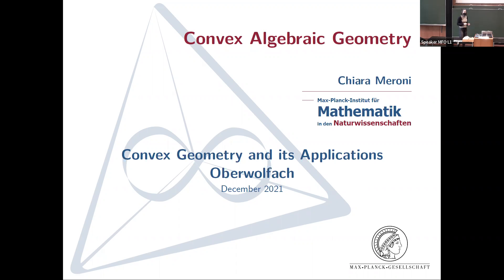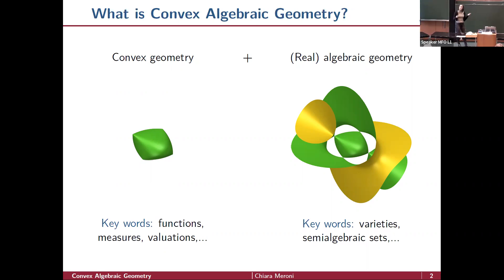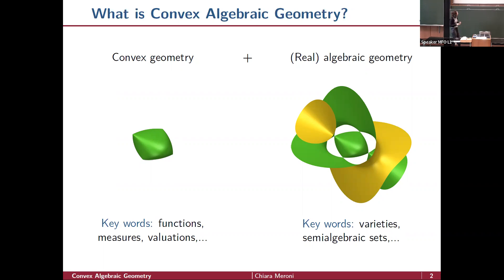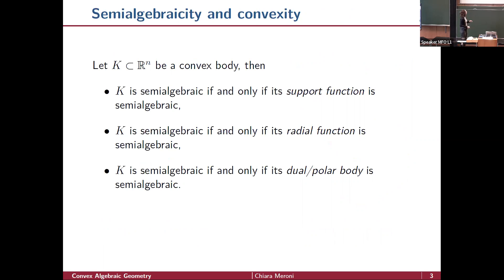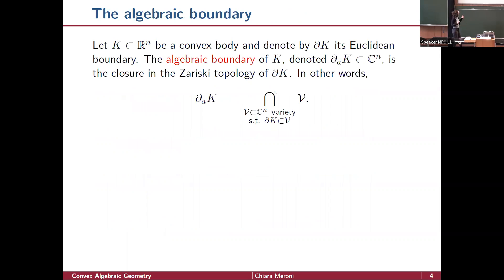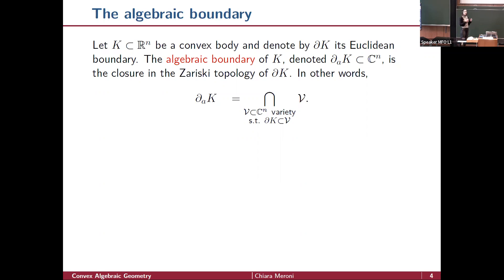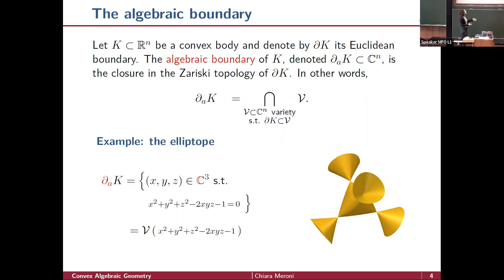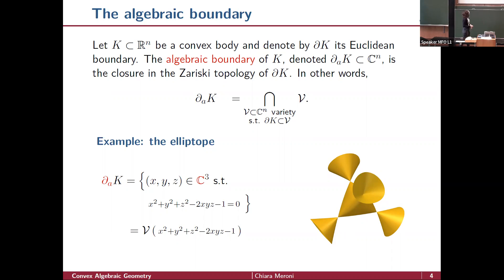Chiara Meroni - Convex Geometry and its Applications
Talk given as part of the Oberwolfach workshop "Convex Geometry and its Applications" (December 12-18, 2021).

Chiara Meroni introduces the main topics of convex algebraic geometry, which studies convex geometry using tools from (real) algebraic geometry, to the community of convex geometry.